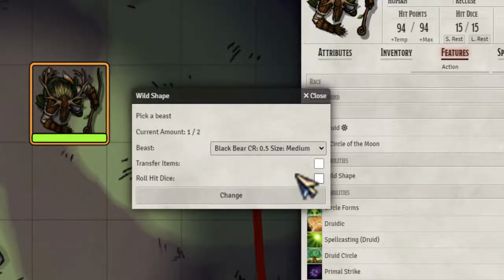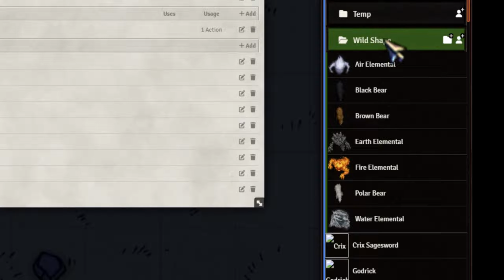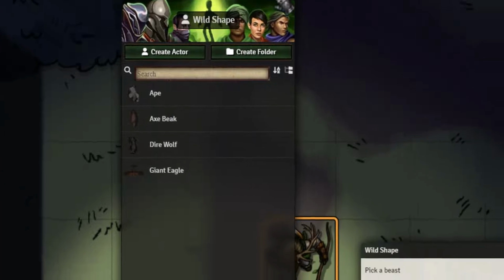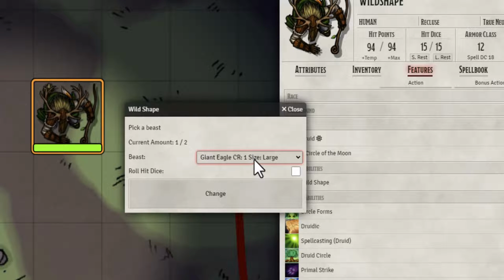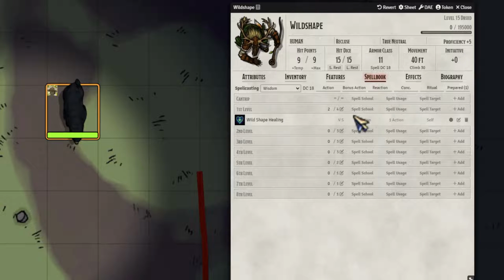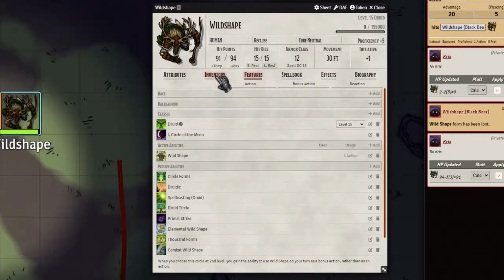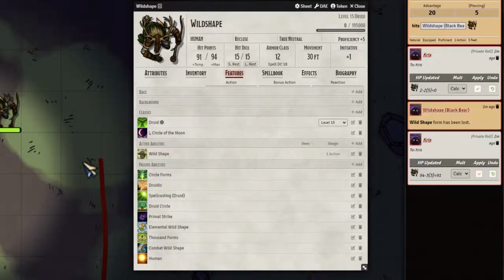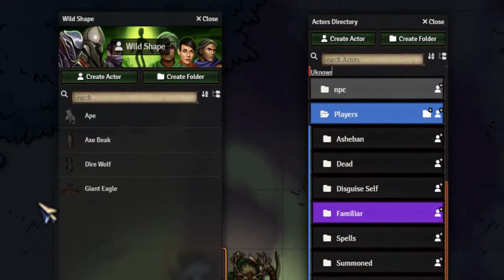Crymic's Wild Shape Macro v2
Hello Druids!
Now you'll be able to automate your wild shape changing and speed up your games. This macro will allow you to simple drag and drop beasts into an actor folder or Compendium you named "Wild Shape". When executed it will give you a dropdown list of all the beasts in that folder to choose from. If your druid has combat wild shape, it will also create Wild Shape healing.

By default it supports:
• Base Druid
• Circle of the Moon
• Blighted Shape (UA)

*Modules Required:*
• Midi-Qol
• DAE
• Item Macro
• Warpgate

Timeline
• 00:00:00 Introduction
• 00:00:19 Wild Shape
• 00:03:11 Class & Sub Class Setup
• 00:04:19 Fold & Compendium Setup
• 00:04:36 Ending